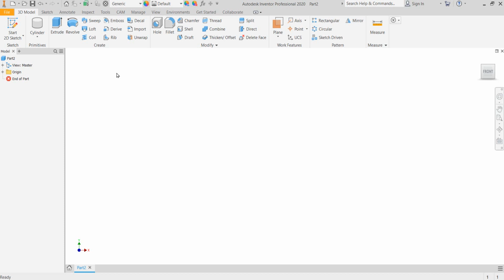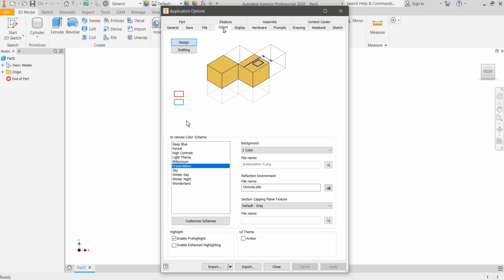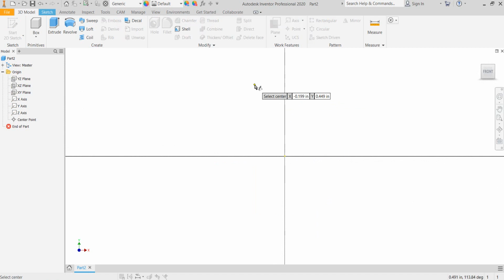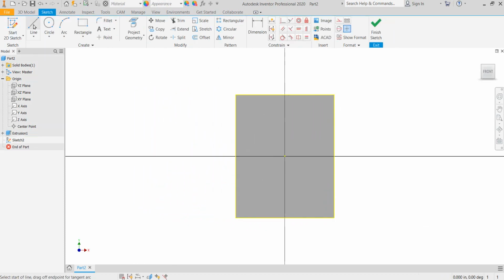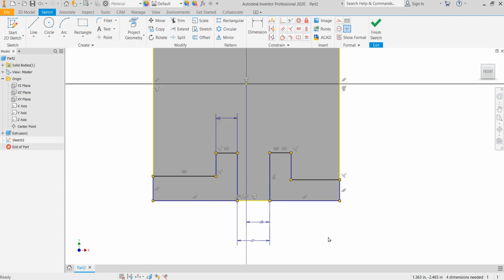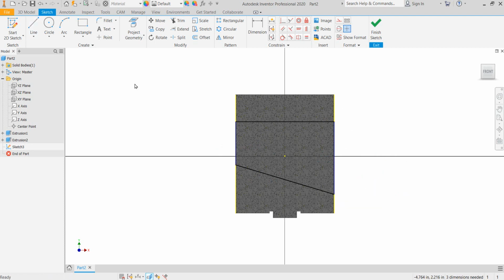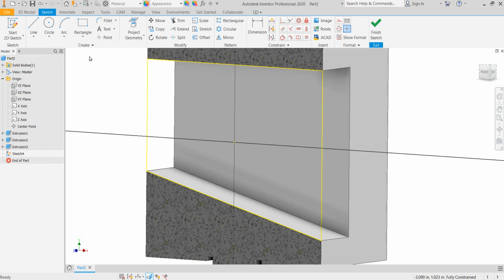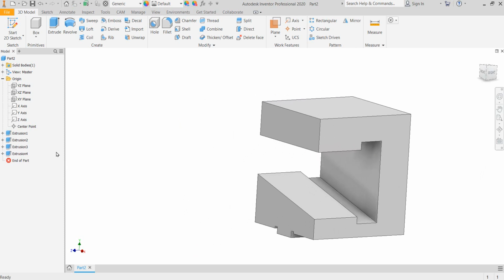1113 Week 1 14-13 Part 1